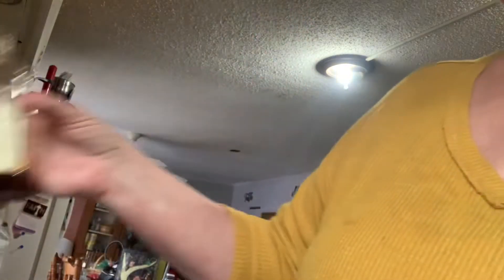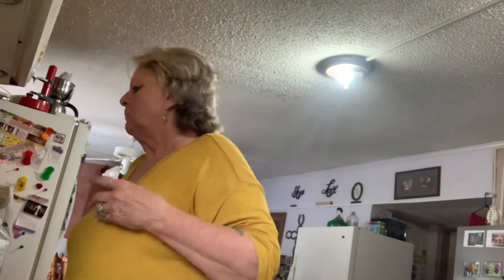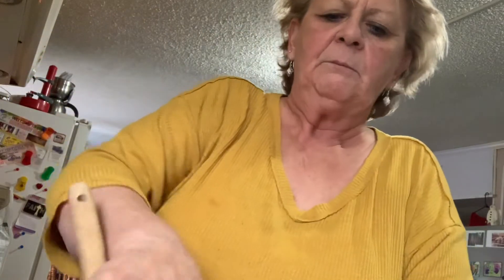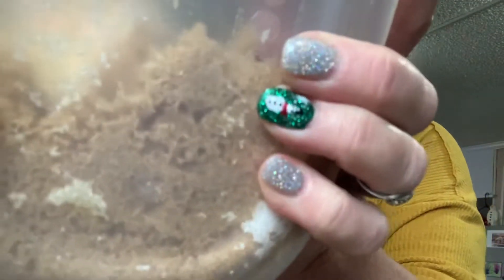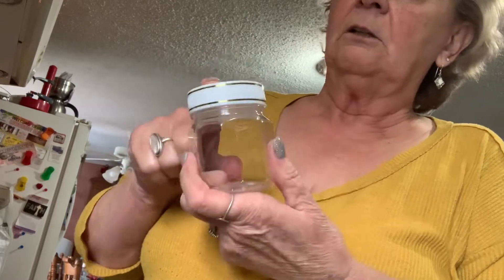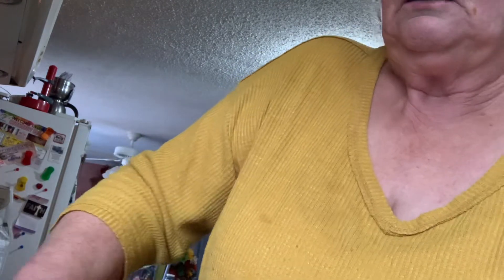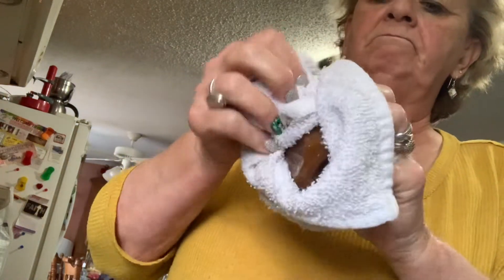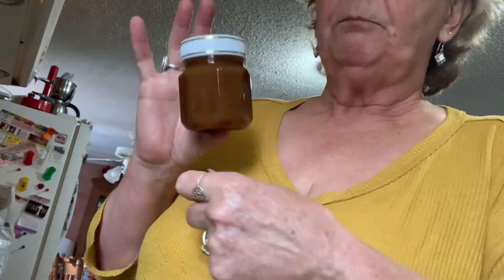Day #6 of 12 days of Christmas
I could get a small bottle and carry it in my purse maybe I need smaller bottles. Oh my it is so good